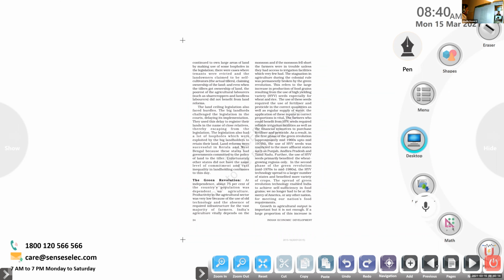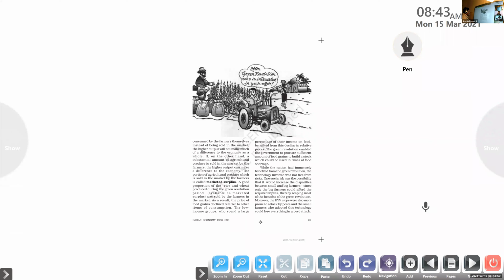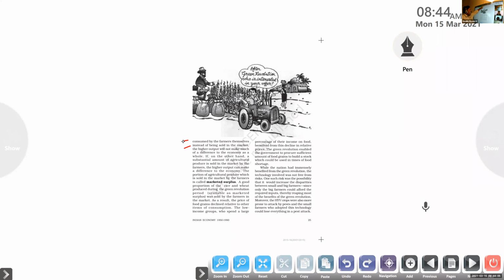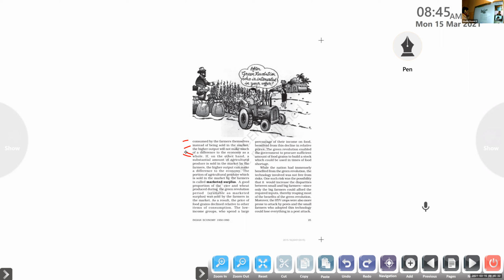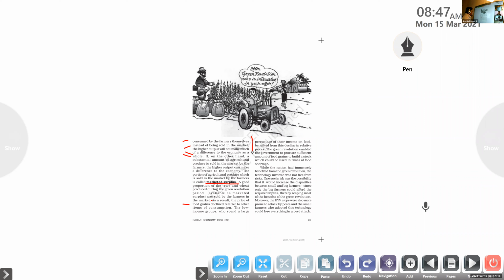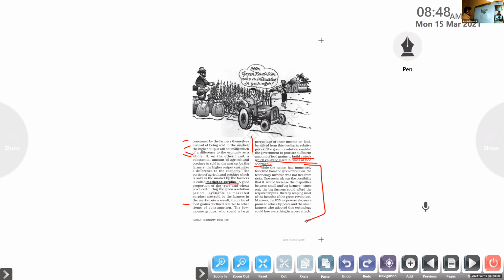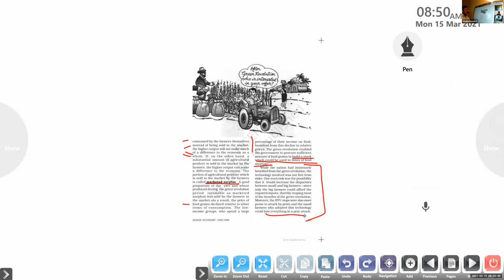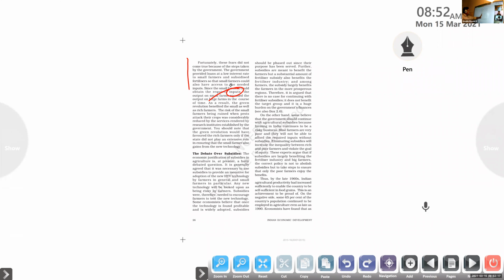Dr.Raju Davis International School | CLASS 12 ECONOMICS GREEN REVOLUTION | 15-03-2021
CLASS 12  ECONOMICS GREEN REVOLUTION 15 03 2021